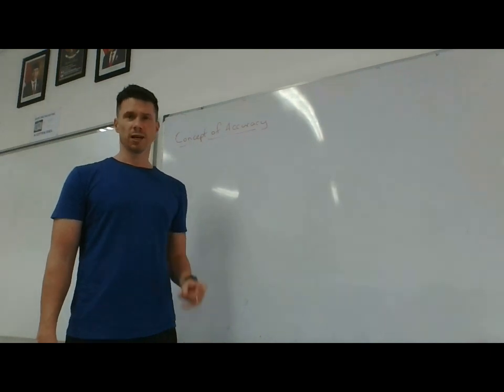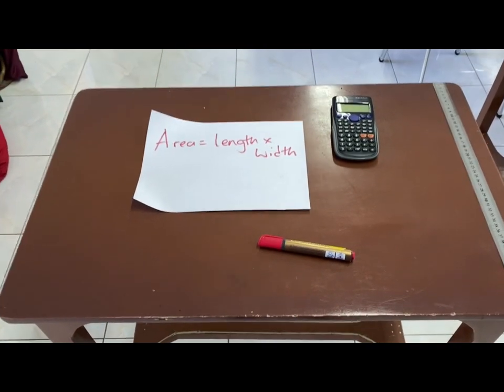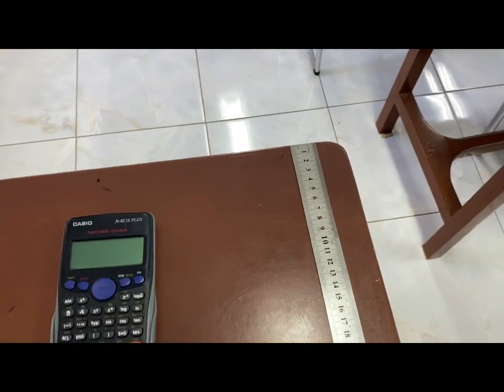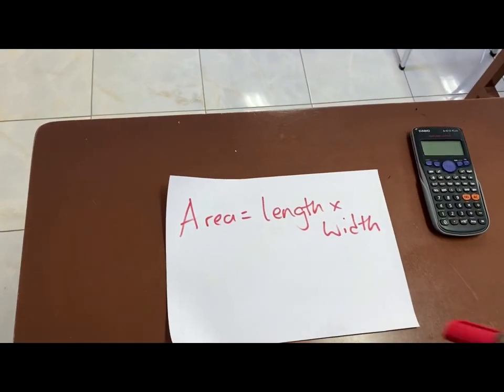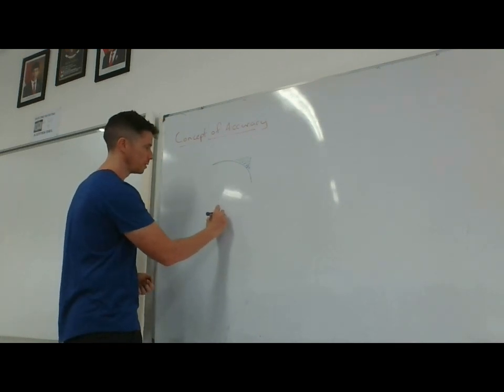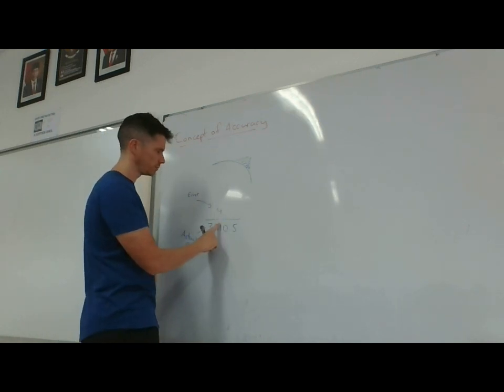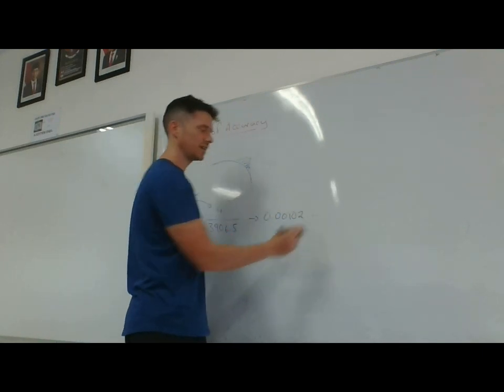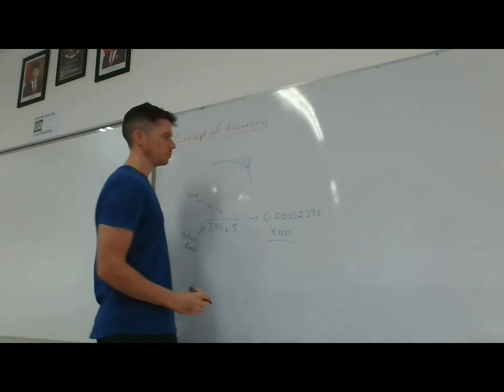Year 7 Accuracy Introduction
Accuracy in measurement and maths, percentage error